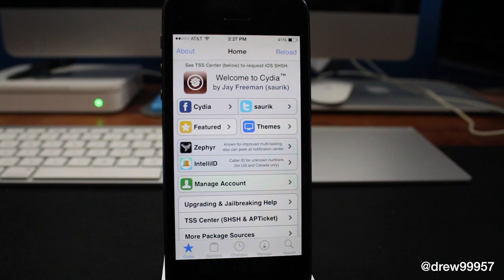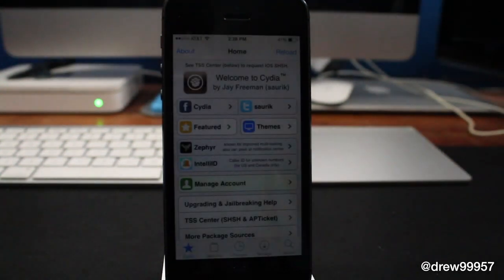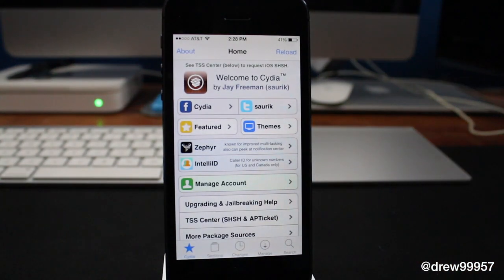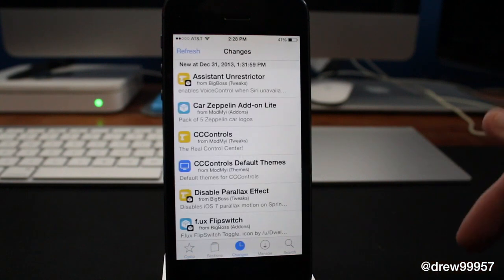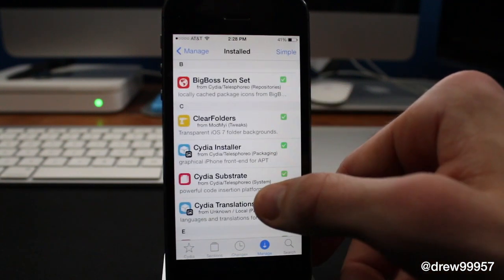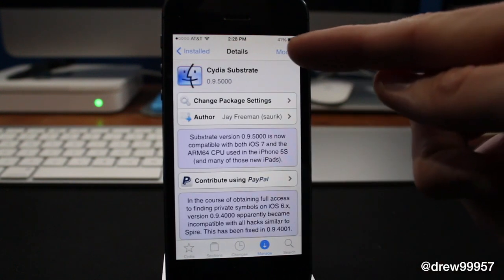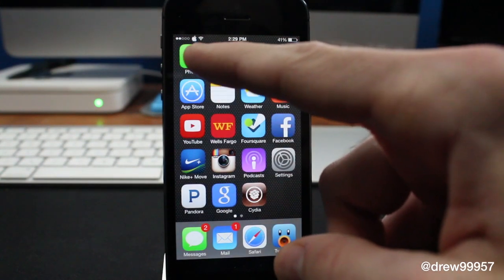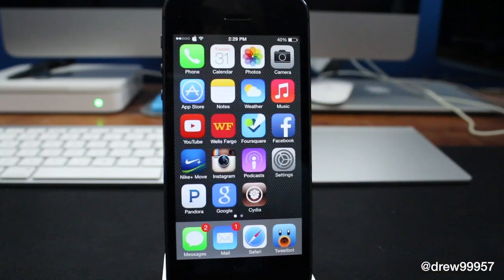Cydia Substrate Updated For iOS 7 & iPhone 5s iPad Mini 2 & iPad Air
Package Info
Name: Cydia Substrate
Price: Free
Repo: Big Boss

My Video Gear:
The computer I use on a daily basis, for both editing & general usage is a
21..5 inch iMac & Final Cut Pro

For mouse and keyboard I use the magic trackpad Magic mouse and Apple wireless keyboard.

Camera equipmemnt  - Panasonic HDC-SD600K 3MOS High-Def Camcorder with 35mm Wide Angle Lens

VIDEO LIGHTING - Cowboystudio Photography/Video Portrait Umbrella Continuous Triple Lighting Kit.